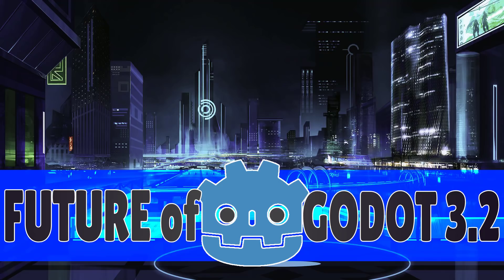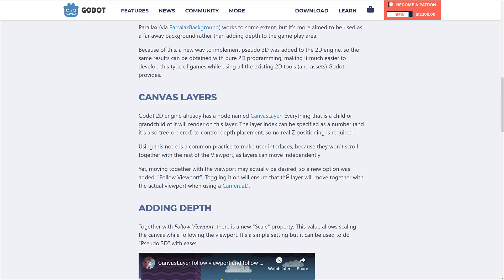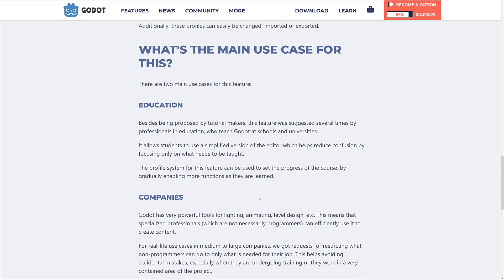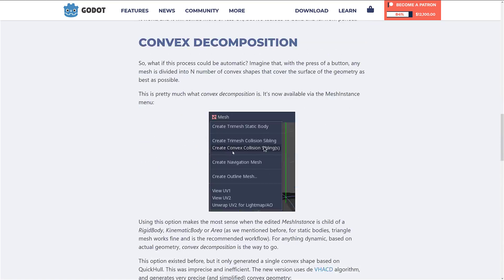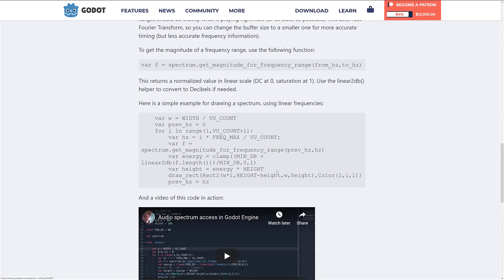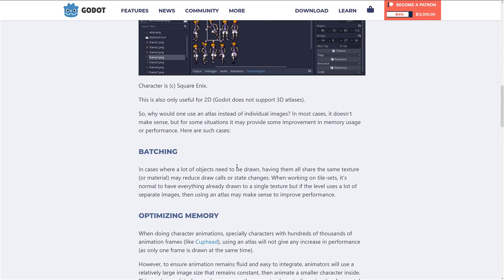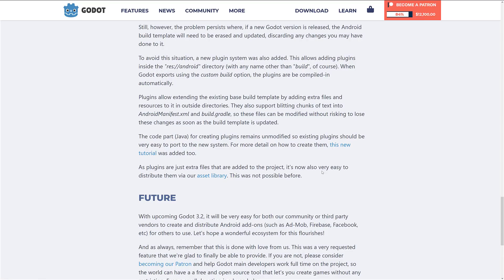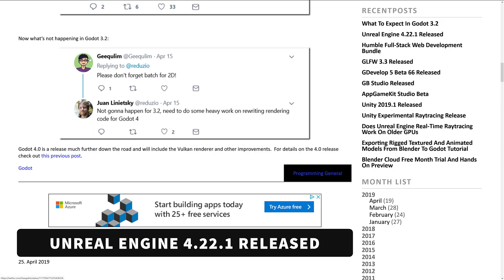Godot 3.2 -- Feature Preview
Today we take a look into the future, and break down the announced features that are going to be in Godot 3.2.  This video looks at the publicly announced features that should appear in the next version of the Godot game engine.